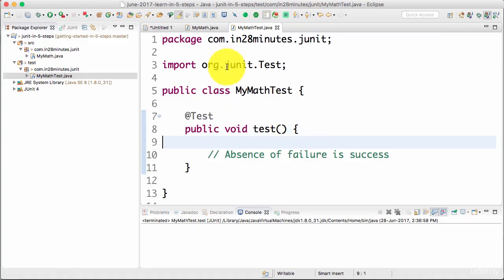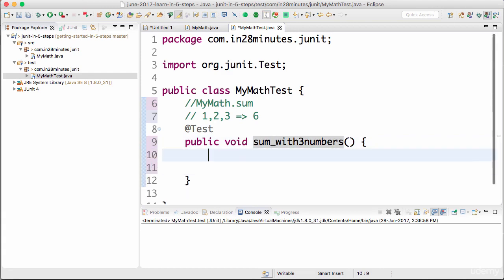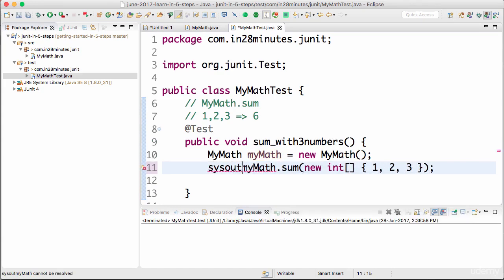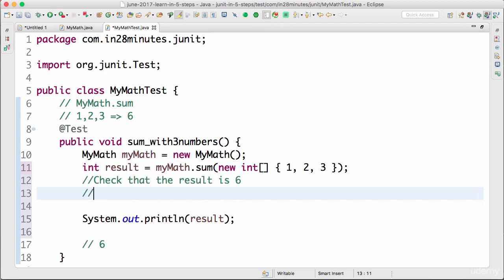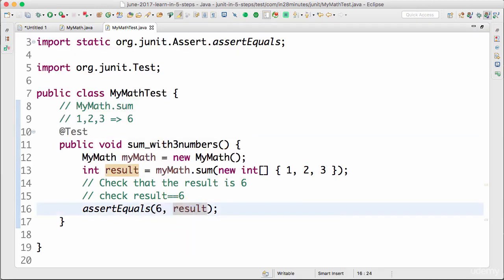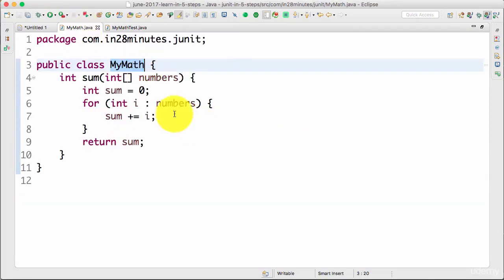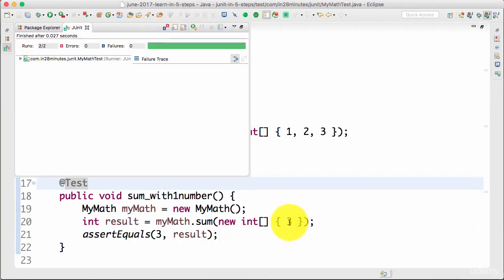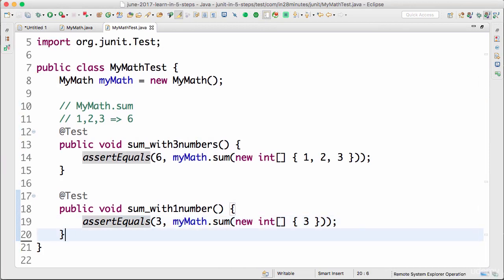4 Step 3 First Code and First Unit Test